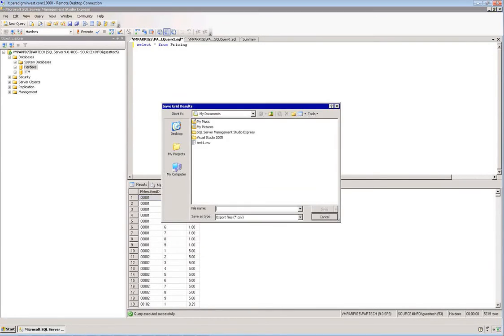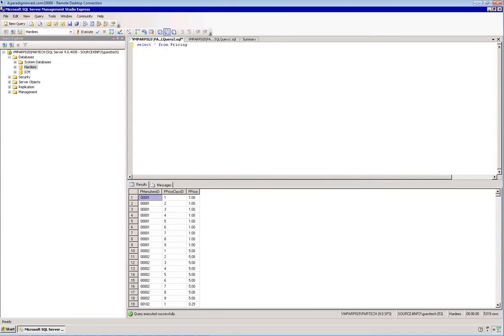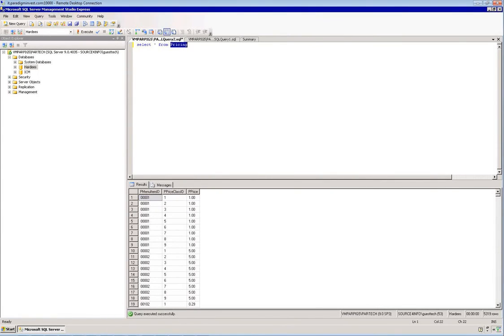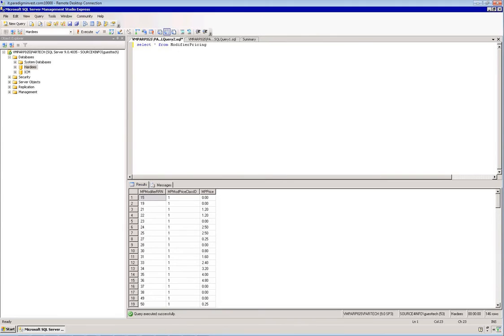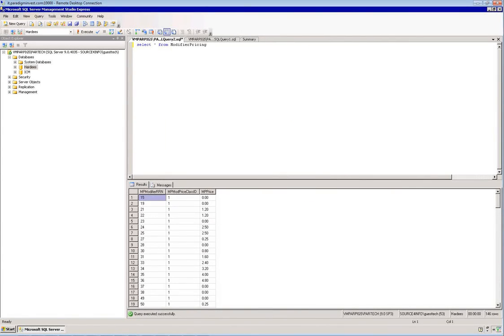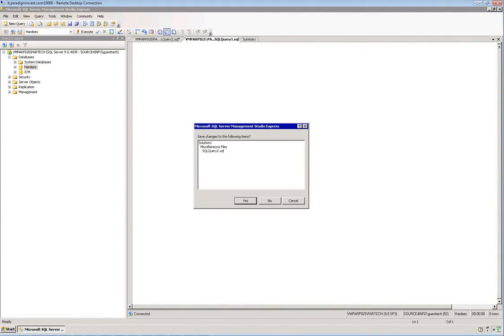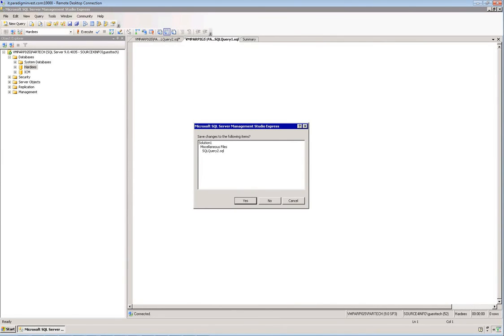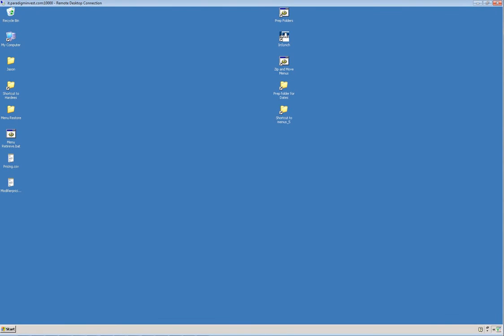SQL Server Express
SQL Server Express extending from big business choices, if you utilize SQL in your work, you have a few alternatives accessible. Checking SQL inquiries are only one of the numerous things you can screen with Prefix.

SQL Server Express offers various points of interest. The first and seemingly most essential is the total versatility and coordination with SQL Server.